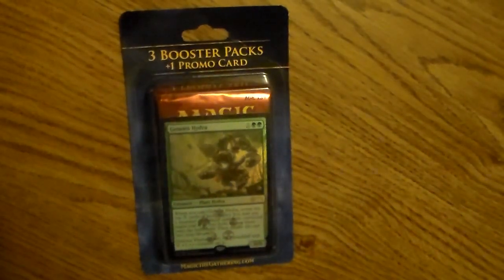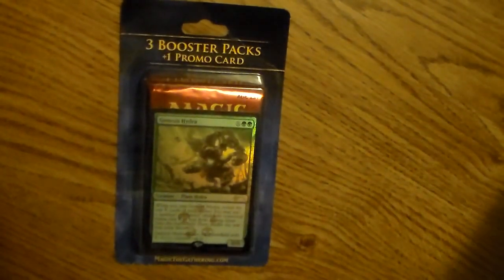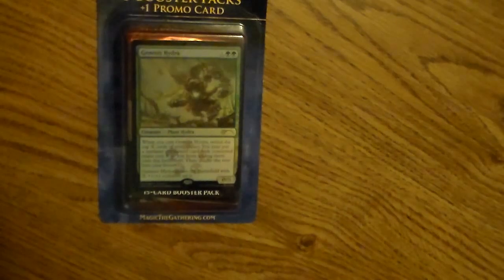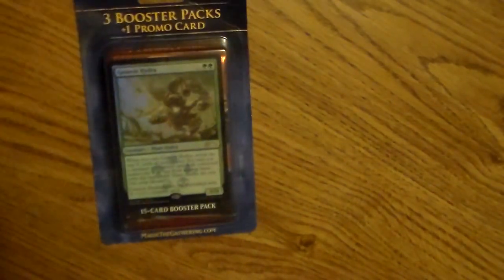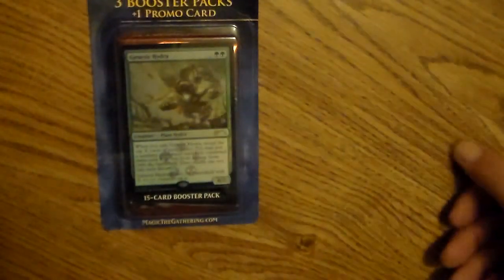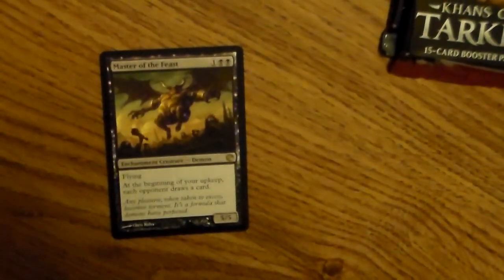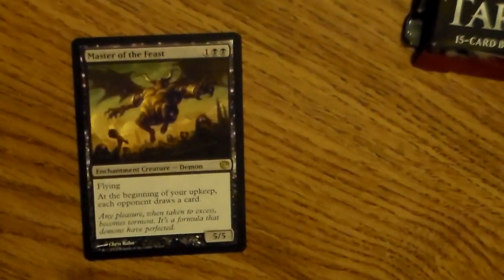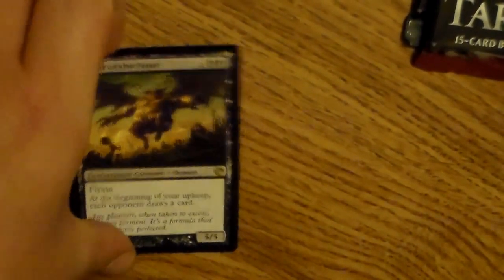PackCrackers #1 - Triple Pack Kick Off Show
I open a Rite Aid MTG 3-pack that includes Journey into Nyx, Fate Reforged, and Khans of Tarkir on the very first episode of PackCrackers